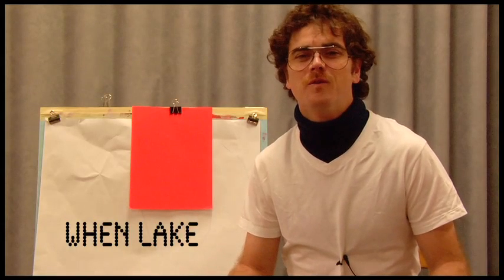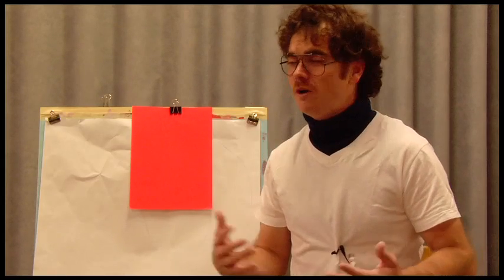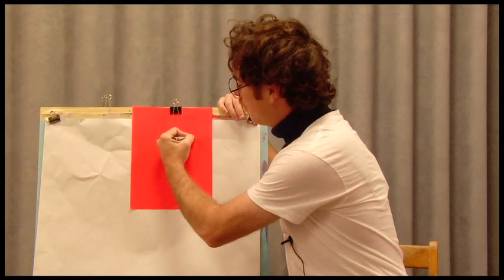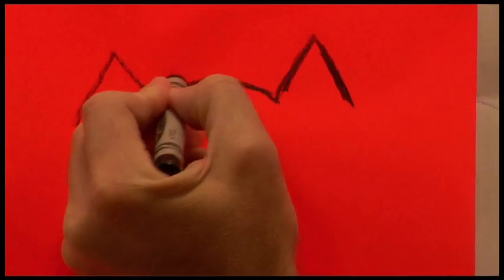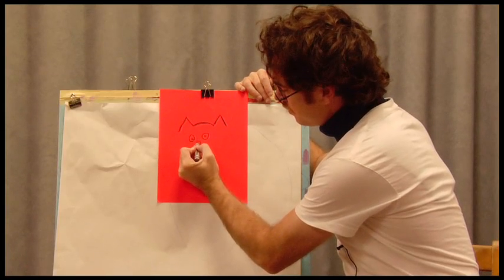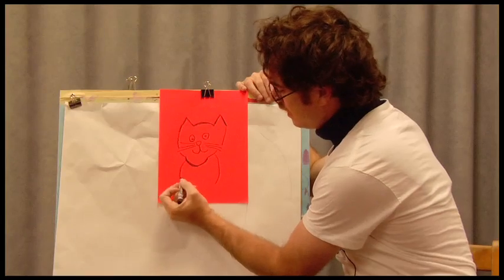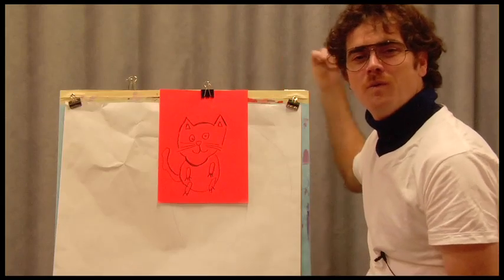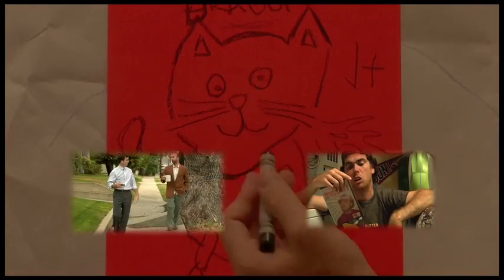When Lake: Dragon Talk!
When tackles the ever popular, and somewhat easy to draw, Dragon!